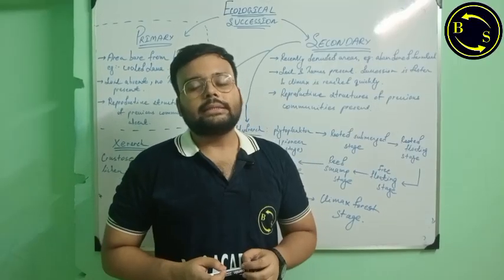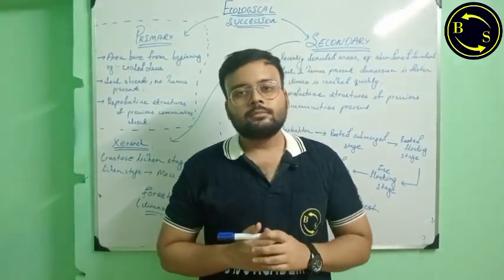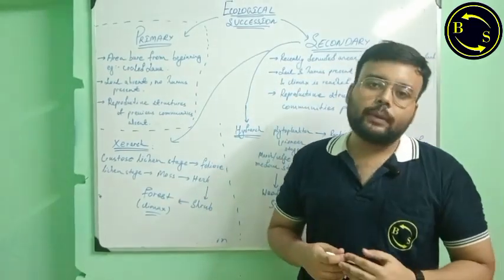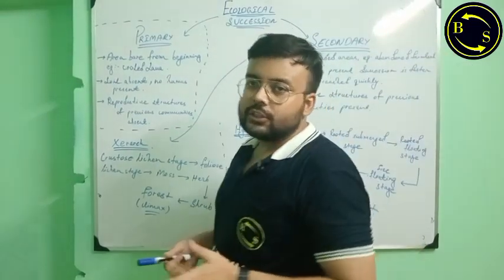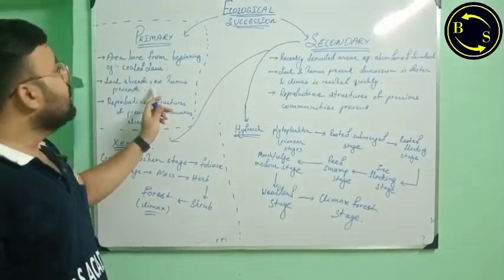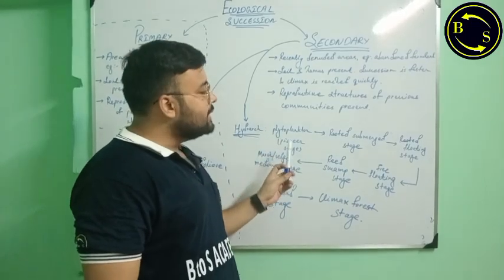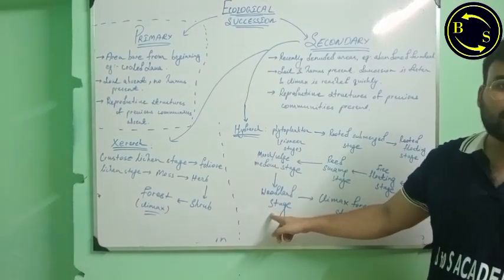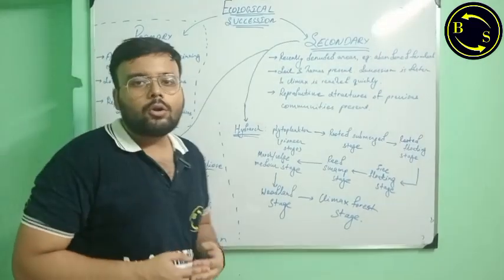Ecological Succession Class 12 || Ecological Succession Ecosystem || Part-4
ecological succession ecosystem||ecological succession in ecosystem English||ecological succession in ecosystem class 12||ecological succession csir net|| What are Ecological Successions|| Definition of Ecological Succession|| Types of ecological Succession||Part-4

✓Ecosystem Introduction
✓Types of Ecosystem
✓Simpson's diversity
✓species composition
✓Ecosystem Functions
✓ecological succession